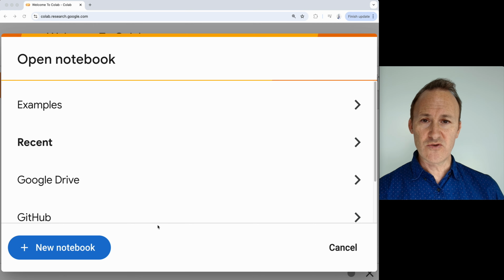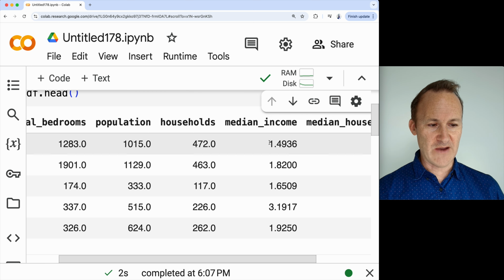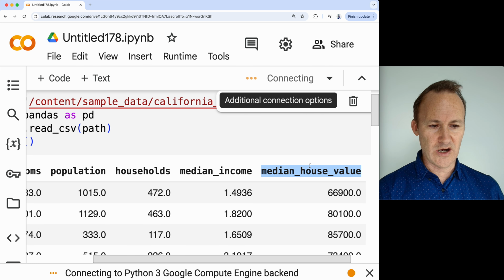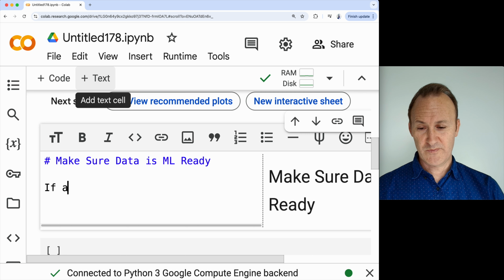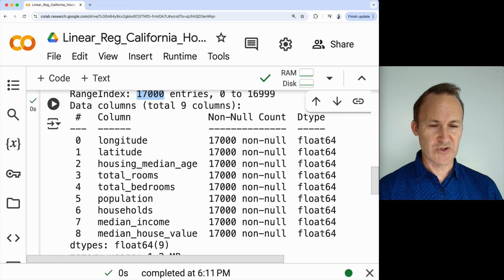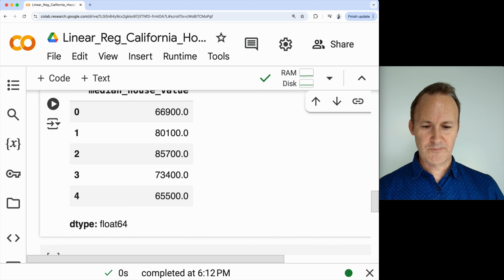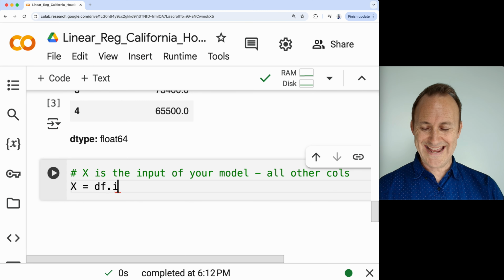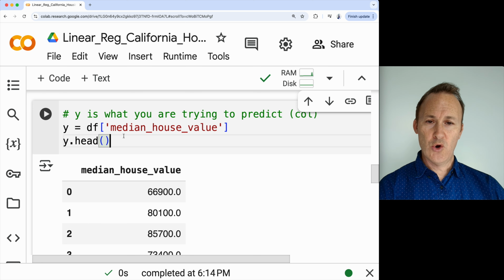Linear Regression 1 - Preparing X and y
Get ready for Linear Regression by uploading the California Housing Dataset and establishing your X (model inputs) and y (model output).